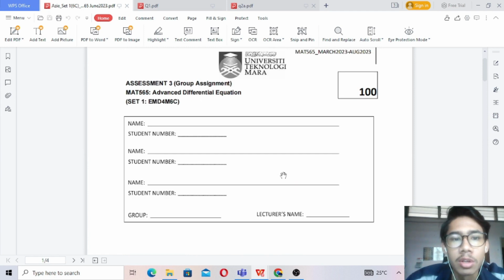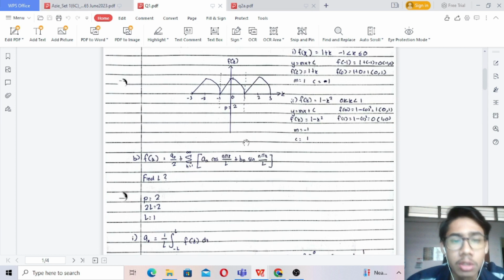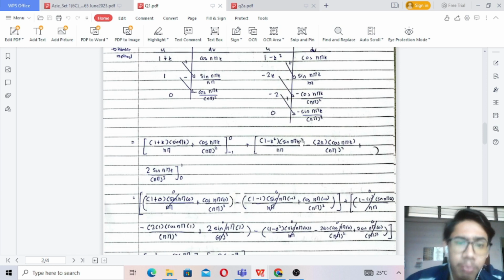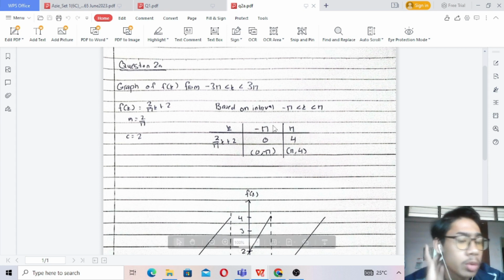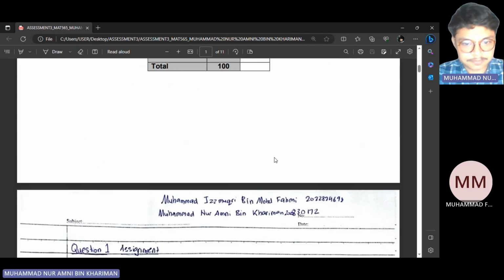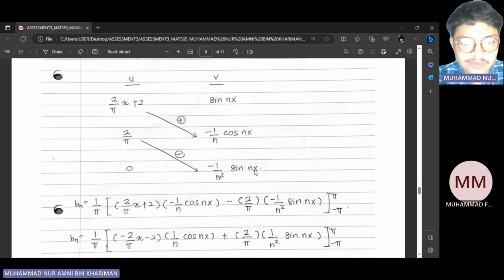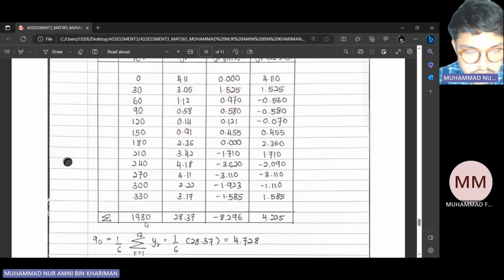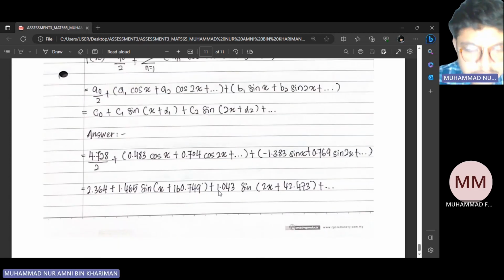Assignment MAT565 1